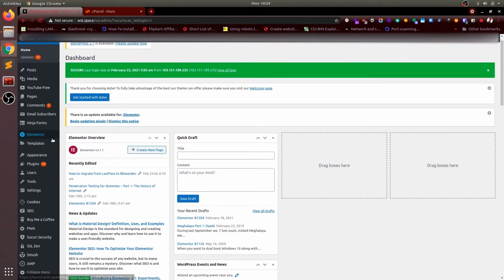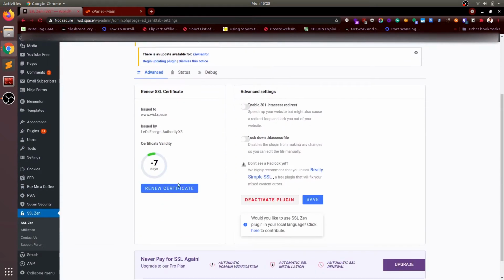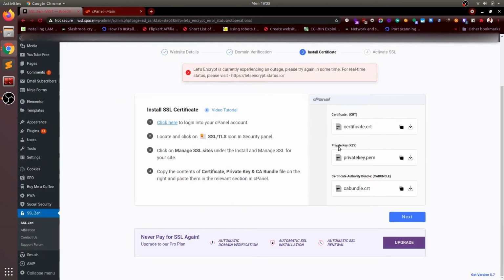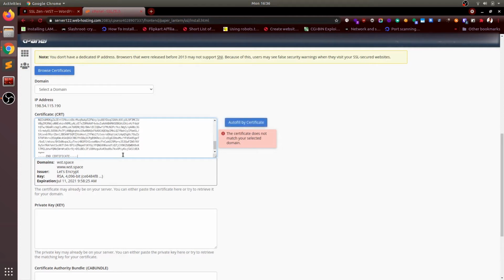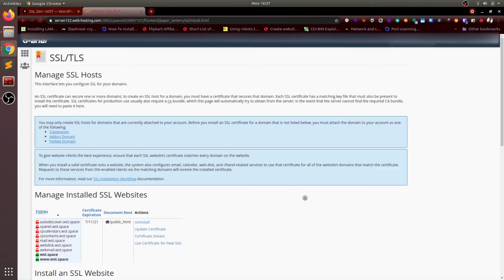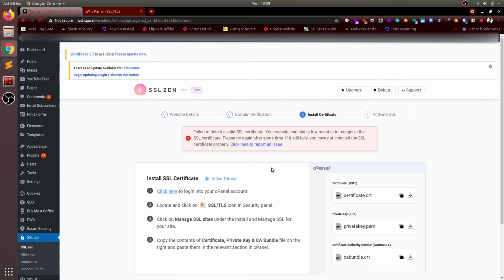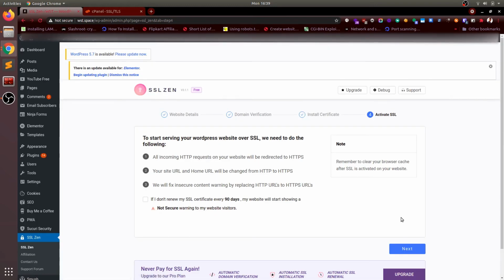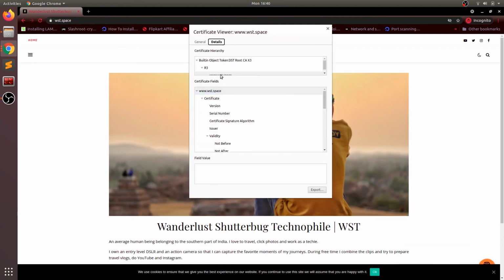Install Let'sEncrypt free TLS certificate for WordPress blog under cpanel shared hosting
This video is for those who want to set a free SSL/TLS for their WordPress blog hosted on a shared server.

For Blogs hosted in a shared instance, they will not allow direct SSH access so that we cant use certbot to configure LetsEncrypt.

In this case we can make use of Plugins to install LetsEncrypt free SSL certificate. Here is how to do that.